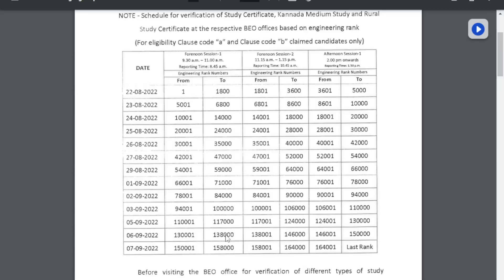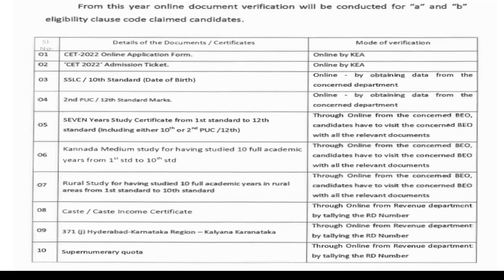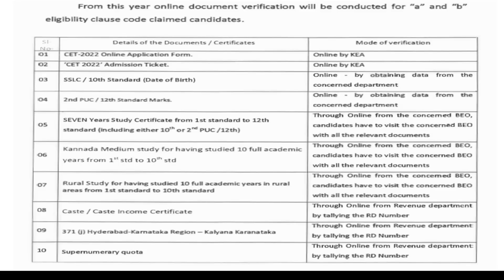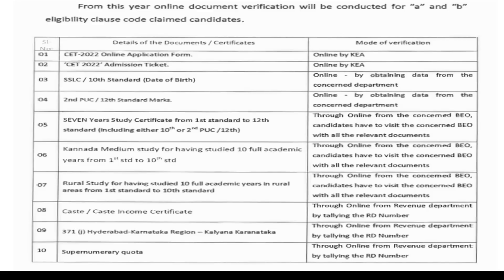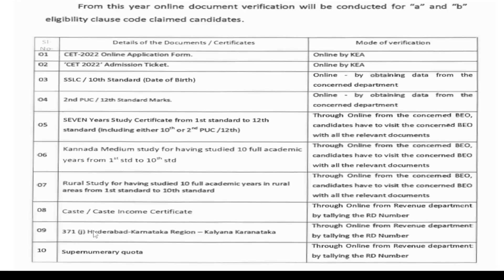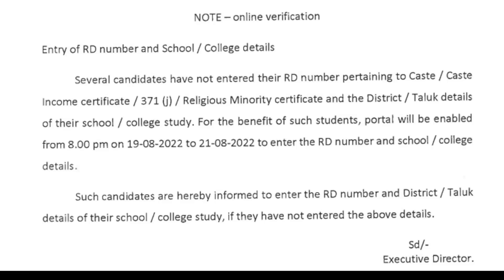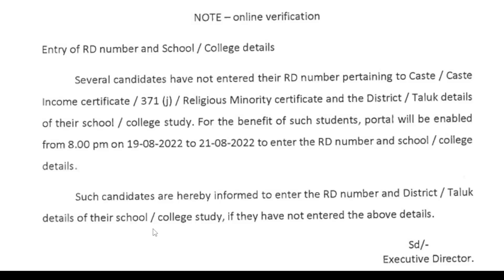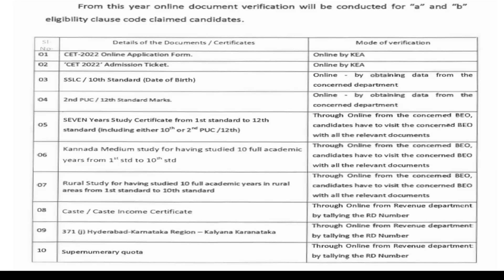KCET 2022// Document Verification // Complete Details // Big changes //